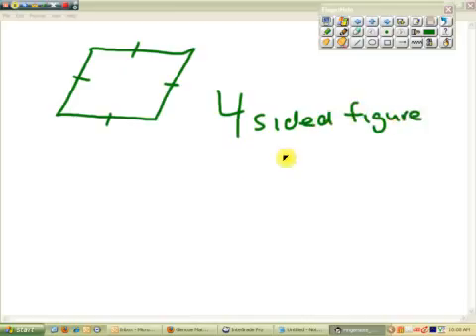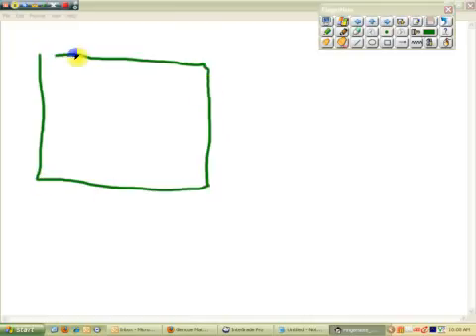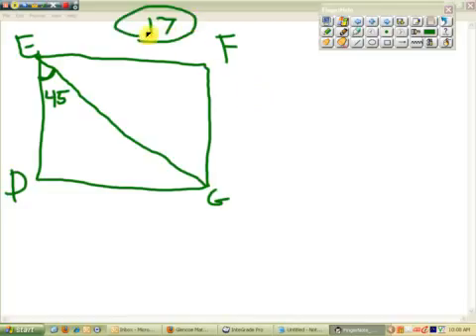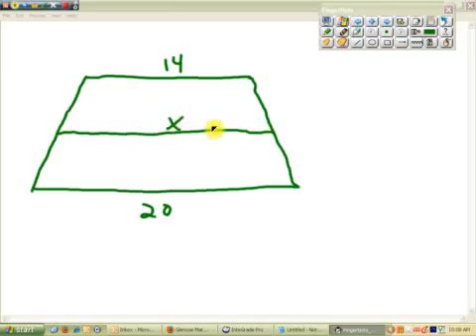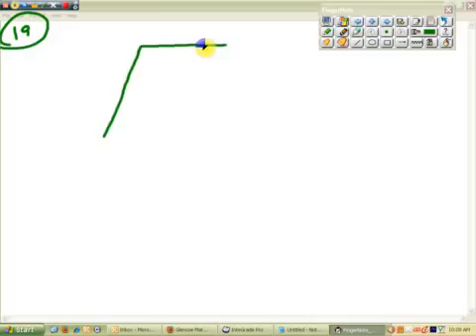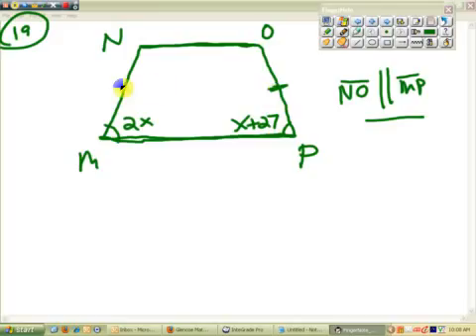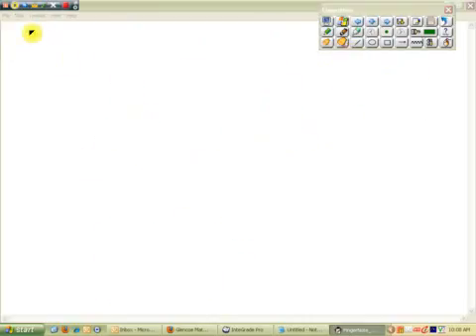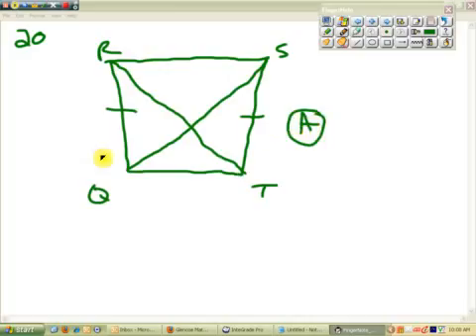ch 6 prac test prt 2